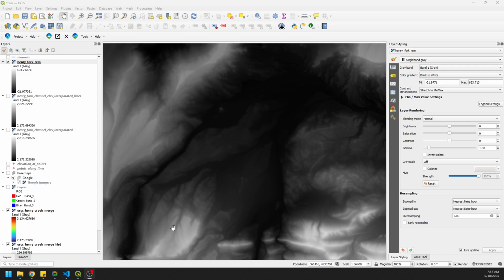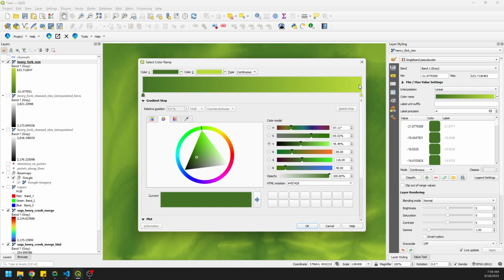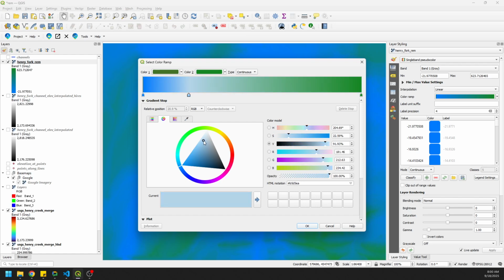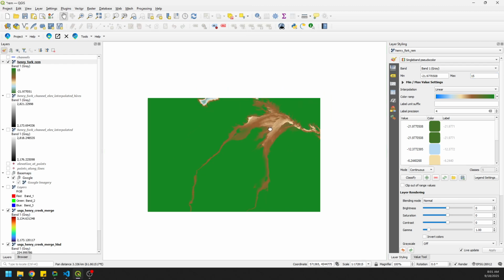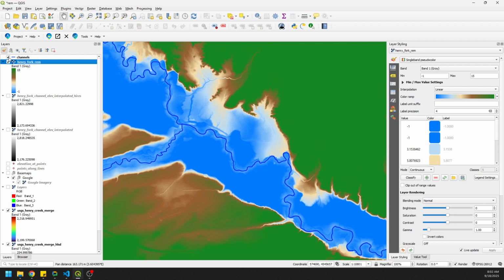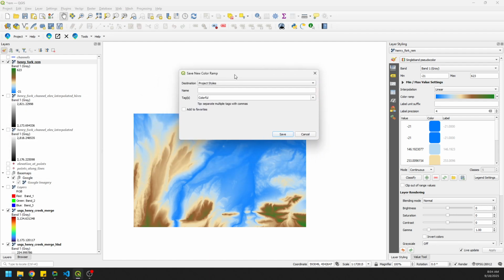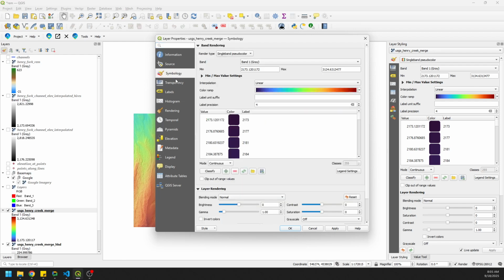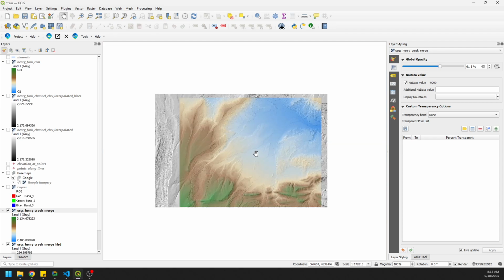Create Custom Color Ramps with QGIS